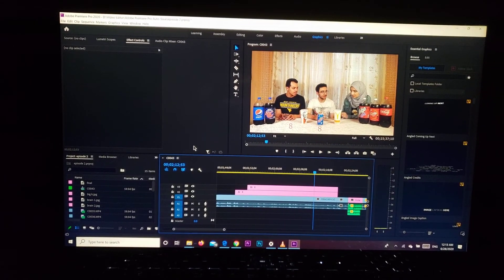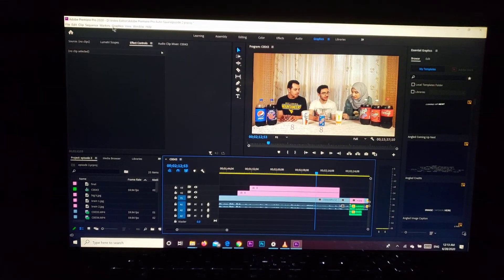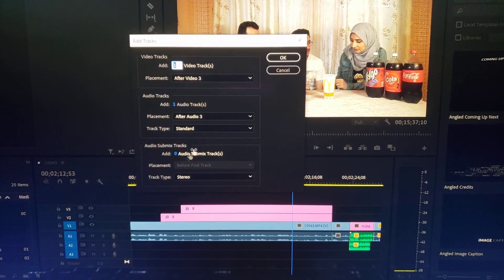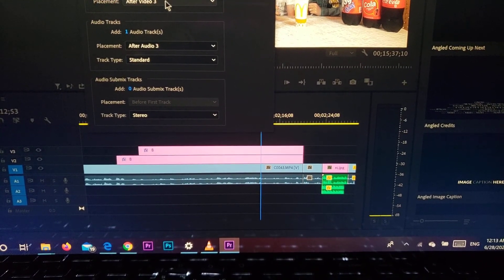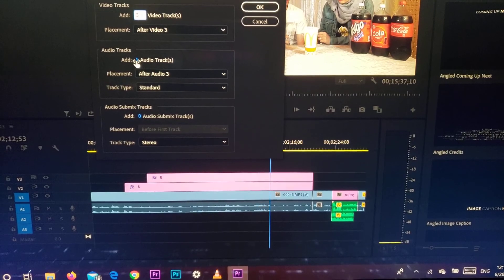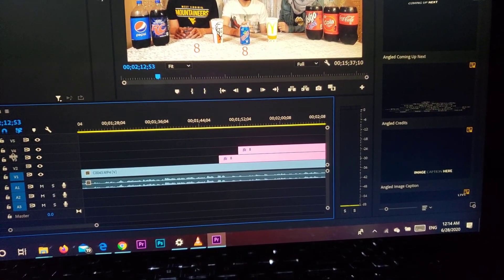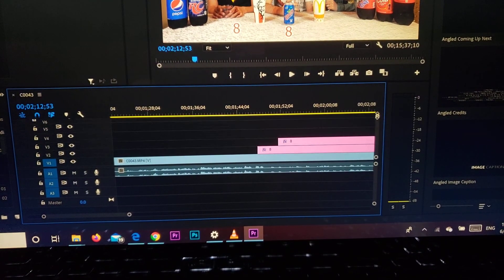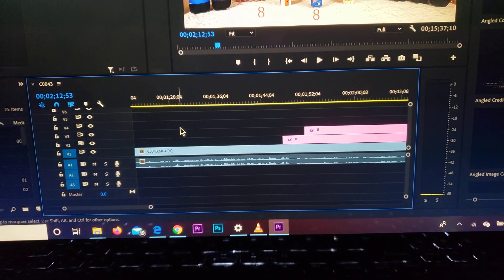HOW TO CREATE MORE SEQUENCE LAYERS IN PREMIERE PRO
in this video I will show you how to create more video and audio layers on adobe premier pro.

this video includes:
How to create more sequences
how to make more layers in adobe premier pro
how to add more layers in adobe premier pro
how to add more video tracks in adobe premiere pro
how to add more audio tracks in adobe premiere pro